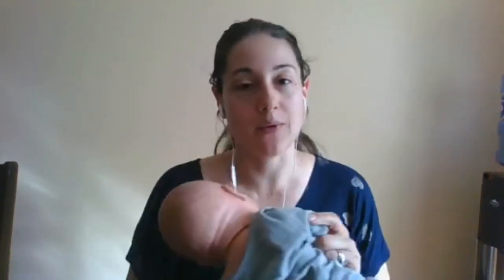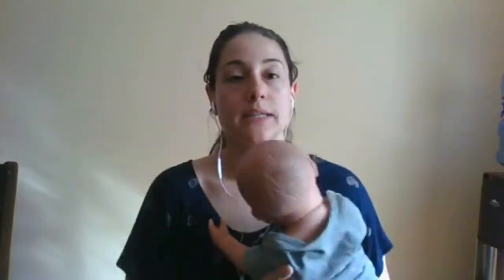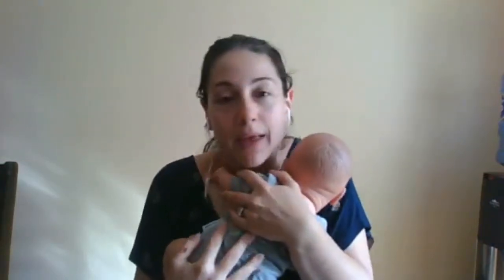How to get a deep latch - key steps and positioning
A few quick tips to help line your baby up to get a deep and comfortable latch no matter what position you're using.

This video will demonstrate the reflexes your baby has to help them latch and how to help your baby use these reflexes to feed. This video was from a previous Facebook live I did.

I'm Alex Wachelka, an International Board Certified Lactation Consultant and founder of Motherhood Blooms Lactation.

Over 80% of new moms in North America start off breastfeeding but by 6 months, about 30% are still exclusively breastfeeding. This is why I created the Baby Bump to Breastfeeding Academy.

⭐If you're currently 6-9 months pregnant and want to prepare for postpartum to help you have an easier recovery and smooth transition into breastfeeding, check out my 6 month support program The Baby Bumps to Breastfeeding Academy